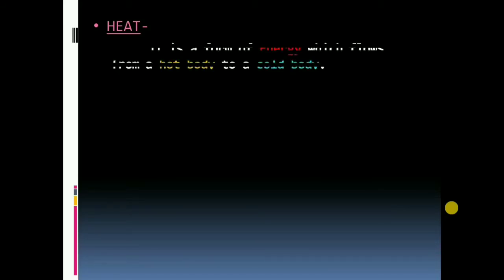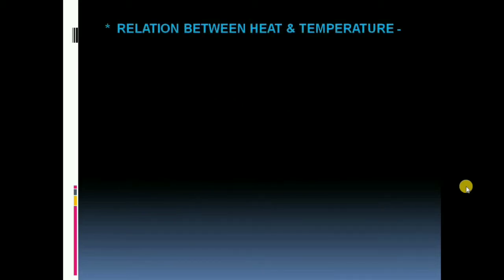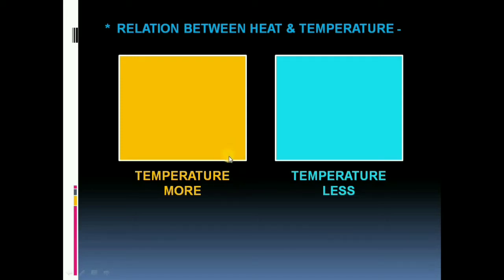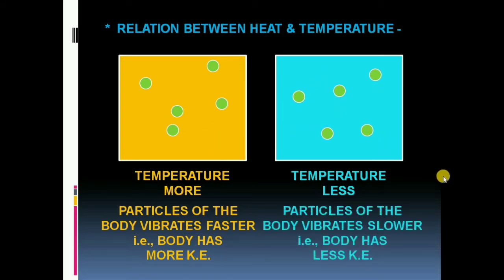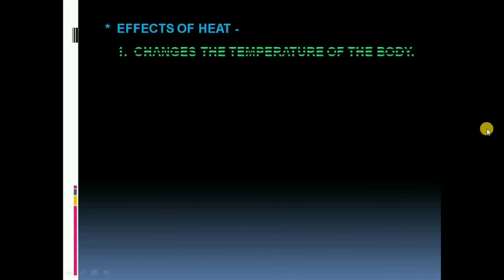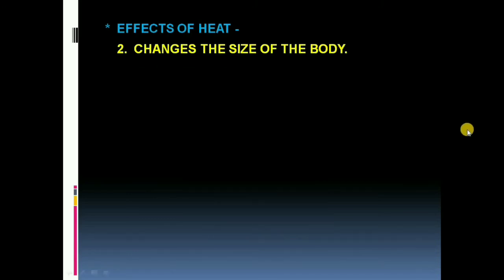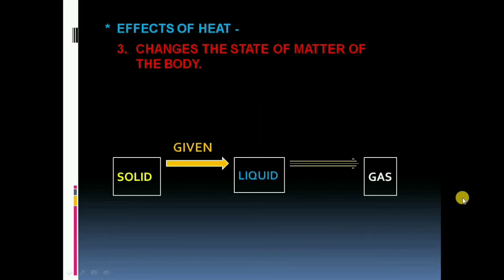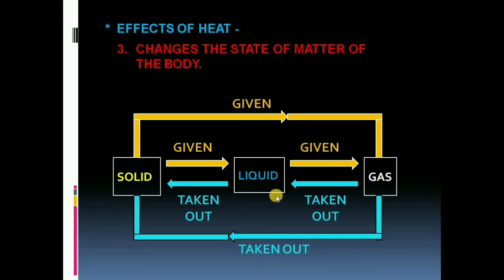#16. 3CT. 8C Physics (Heat- Definition, Effects & Basic Concepts)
Heat- Definition, Effects & Basic Concepts